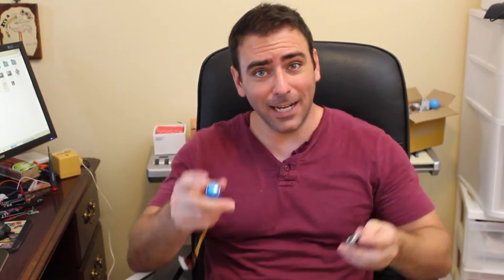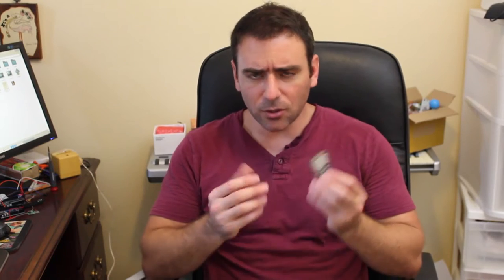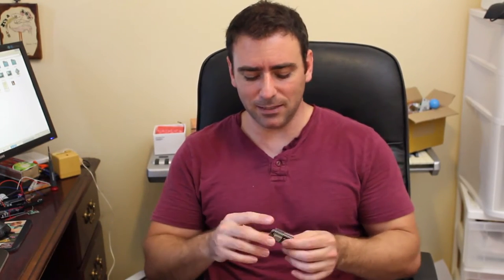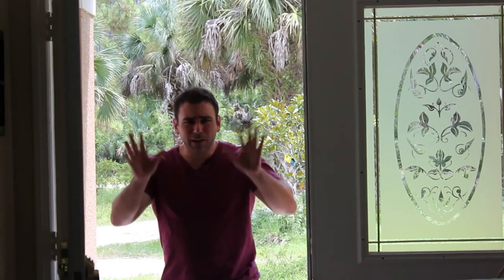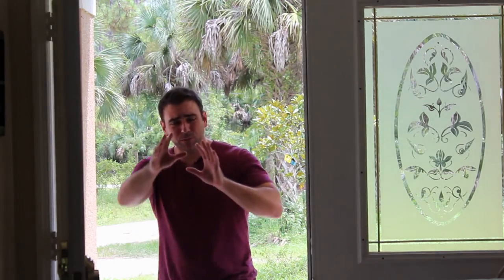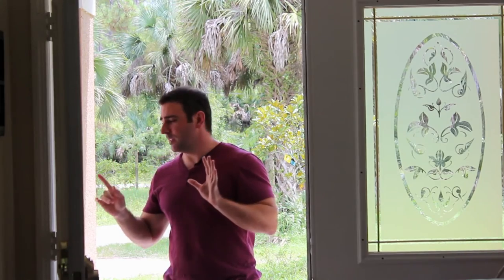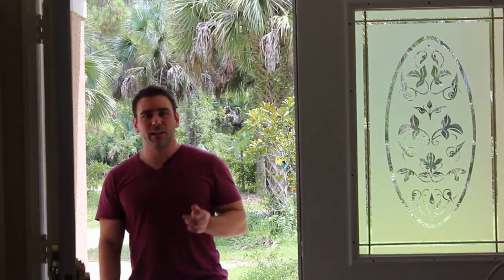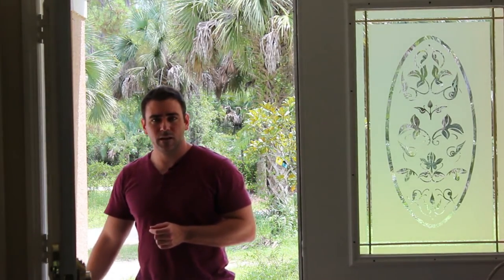ESP8266 Smart Door Bell Project